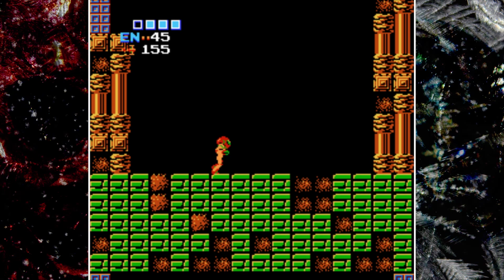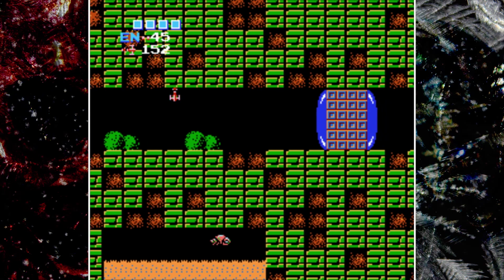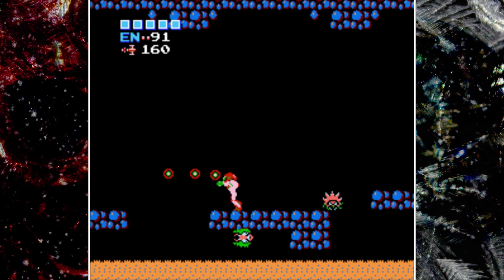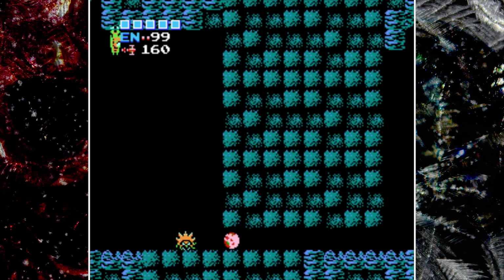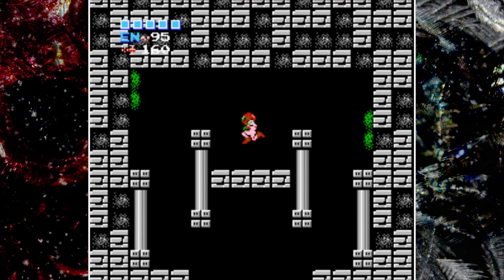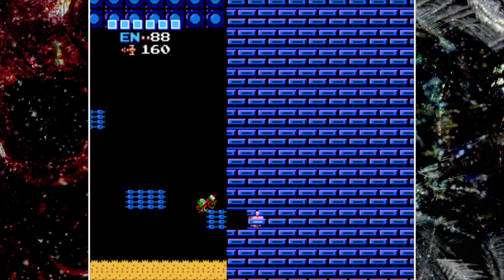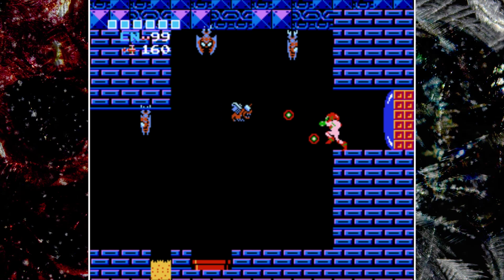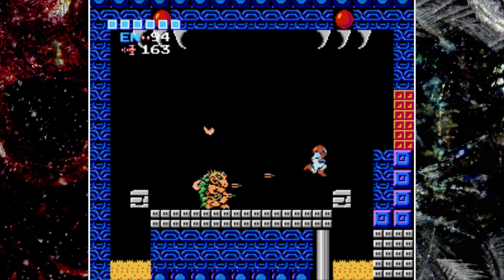Metroid (100% Walkthrough) | Part 6 | Miniboss Hideout 1 & Kraid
Here's my 100% playthrough of the original Metroid on the NES.

Upgrades:

-20/21 Missile Pack
-Long Beam
-7/8 Energy Tank
-Bombs
-Ice Beam x2 (Void)
-Hi-Jump Boots
-Screwattack
-Wave Beam
-Varia Suit

BA# 63.6 - Metroid - Part 6